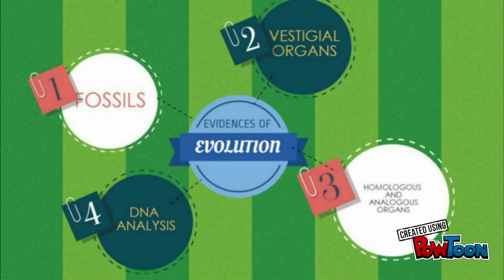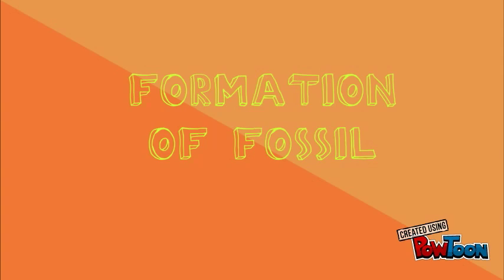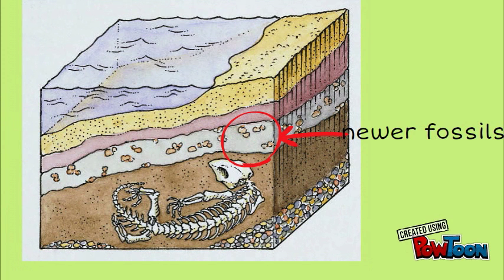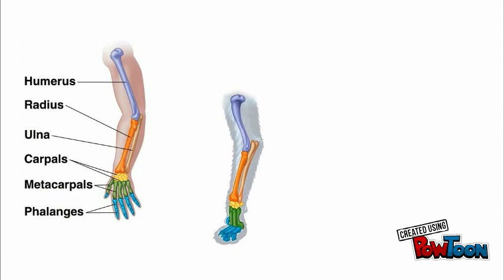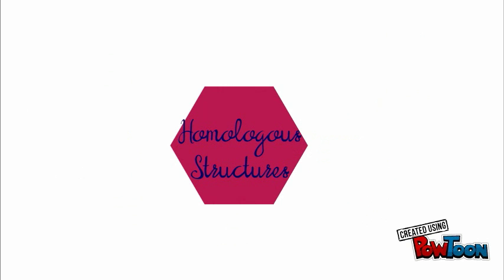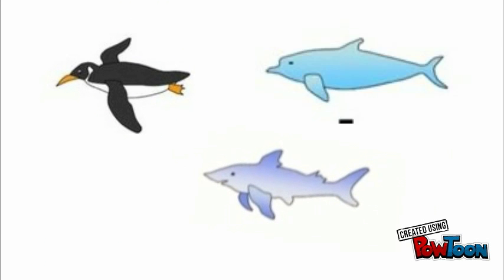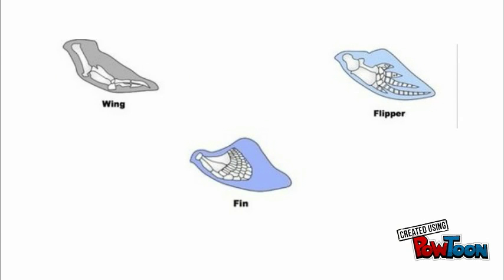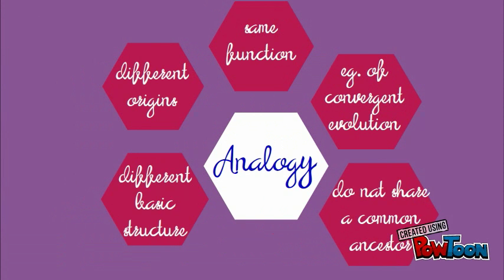evidence for evolution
biology-- Created using PowToon -- Free sign up -- Create animated videos and animated presentations for free.  PowToon is a free tool that allows you to develop cool animated clips and animated presentations for your website, office meeting, sales pitch, nonprofit fundraiser, product launch, video resume, or anything else you could use an animated explainer video. PowToon's animation templates help you create animated presentations and animated explainer videos from scratch.  Anyone can produce awesome animations quickly with PowToon, without the cost or hassle other professional animation services require.